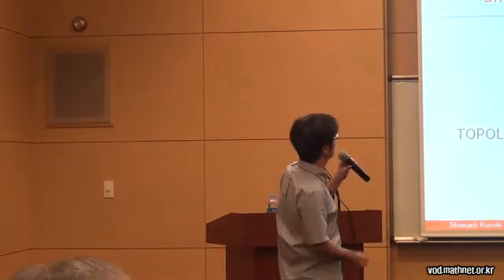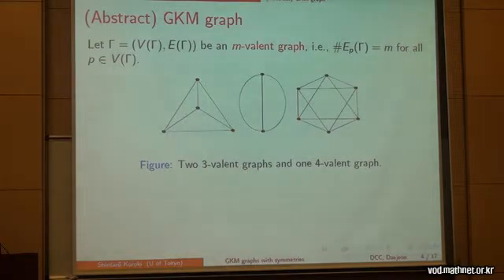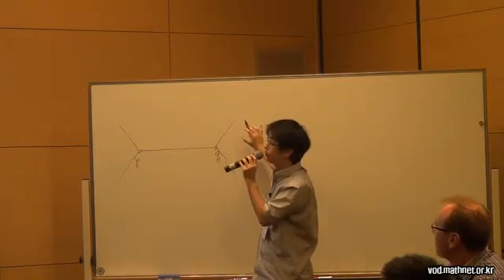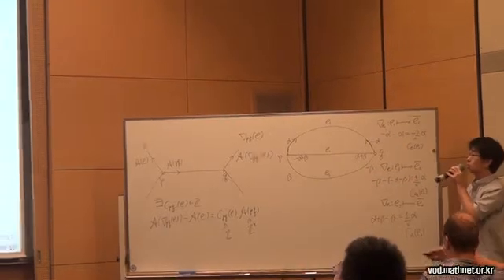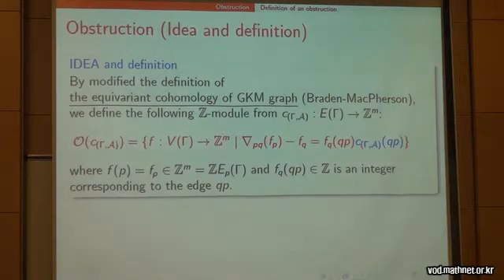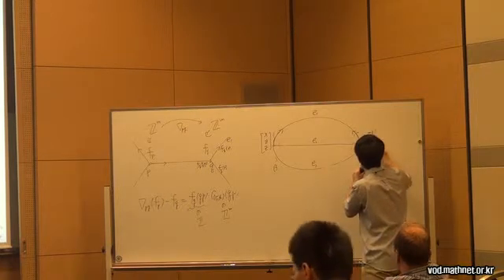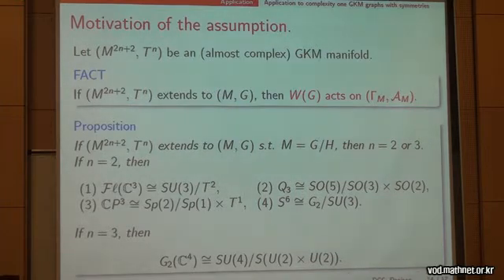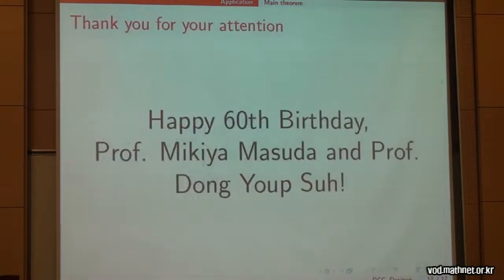Complexity one GKM graph with symmetries and an obstruction to be a torus graph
Complexity one GKM graph with symmetries and an obstruction to be a torus graph / Kuroki, Shintaro (Univ. of Tokyo) / 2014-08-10